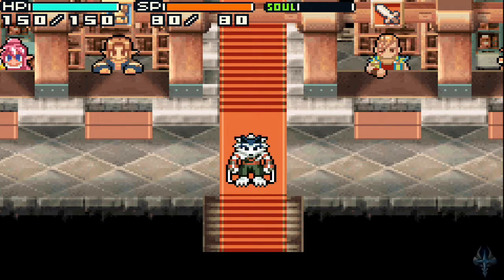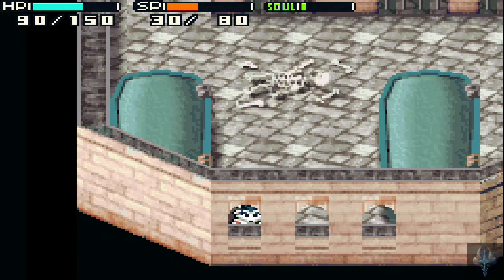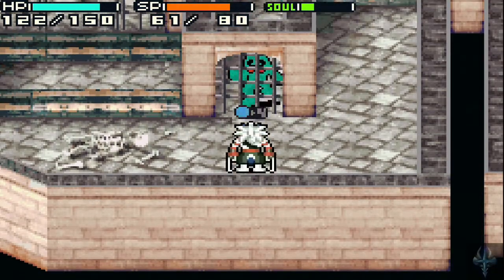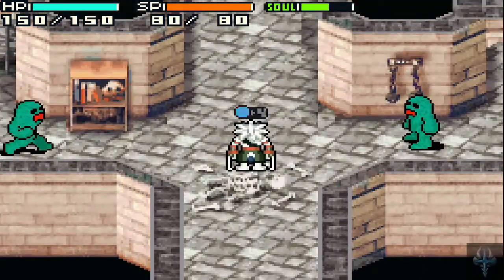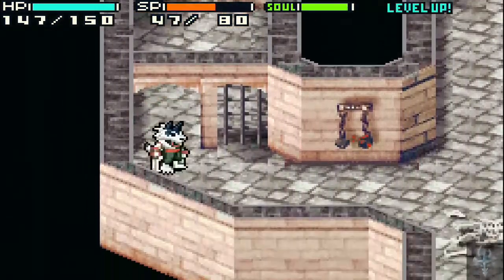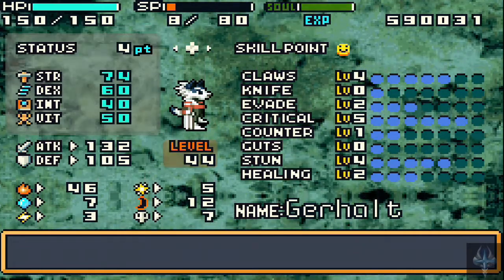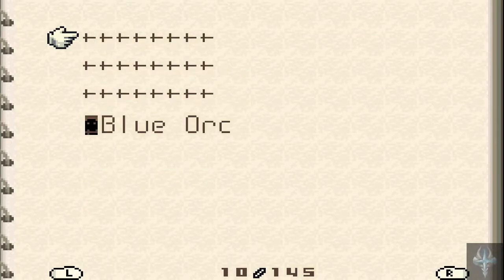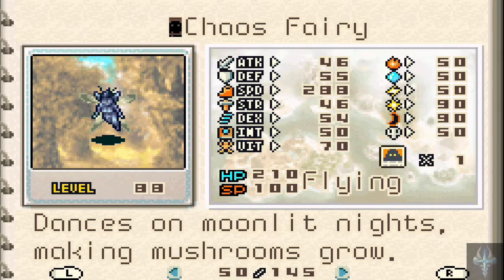Shining Soul II: Part 22 - Forgotten dungeon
Beware the evil killer gumbies